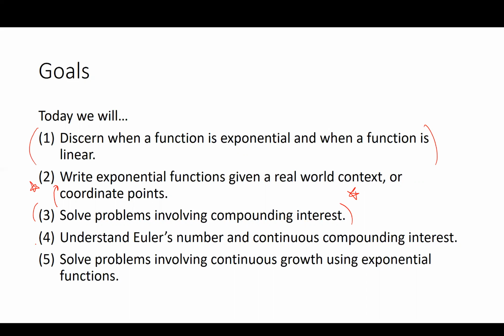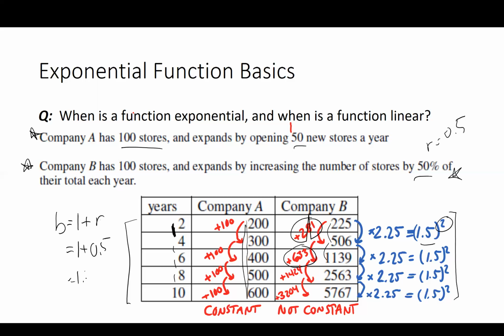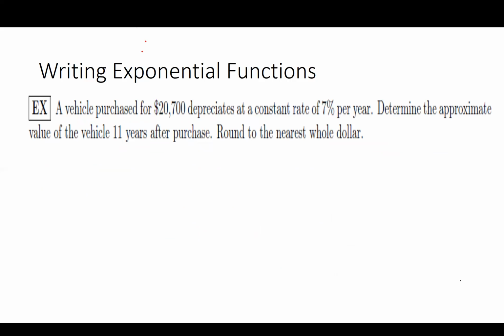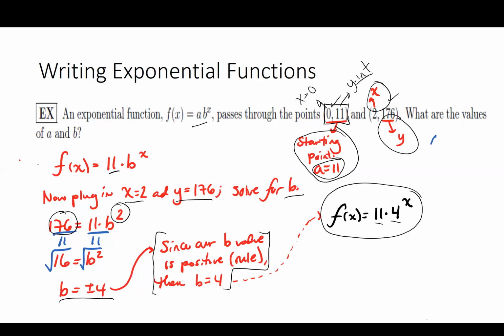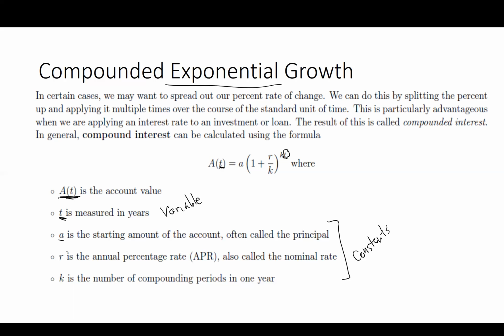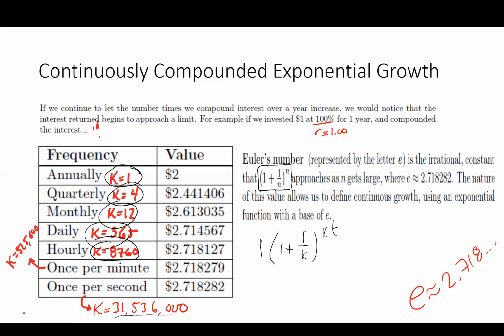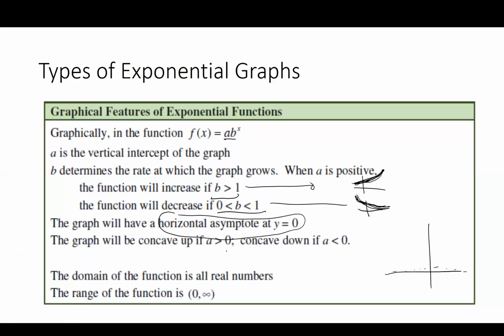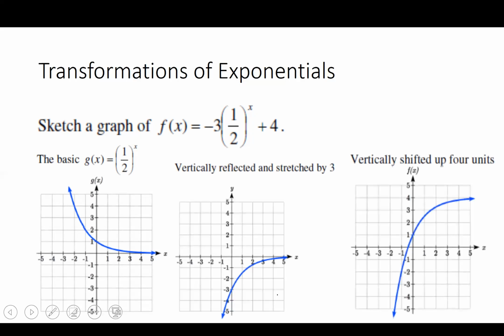4 1 and 4 2 Video Lecture